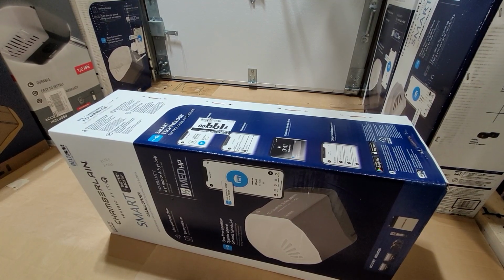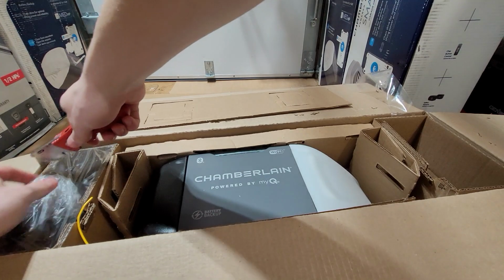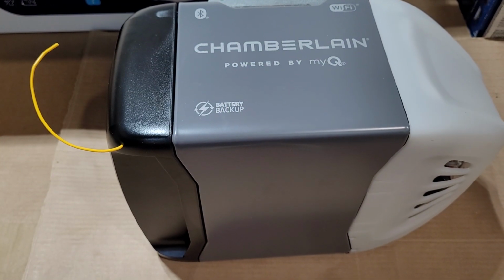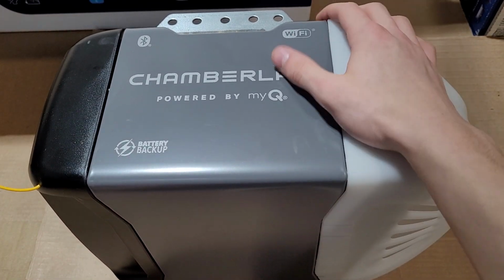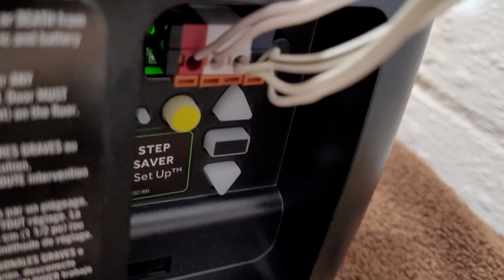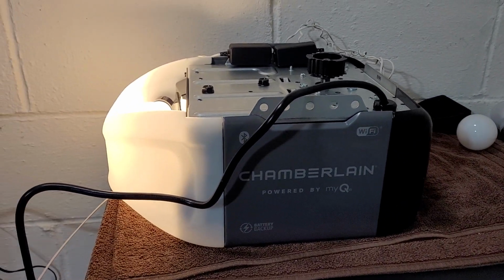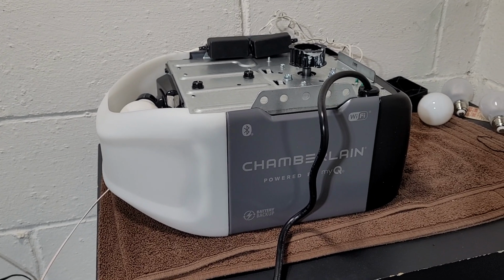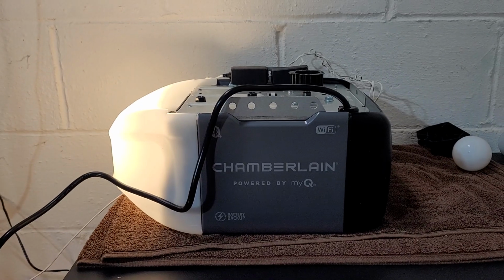Chamberlain B2211T Unboxing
Got this brand new Chamberlain opener from home depot and I was really disappointed. These used to be one of their openers I still liked but this one is just ridiculously noisy for a DC opener. This opener is what completely turned me away from all their DC openers as I've just heard too many that are noisy and/or have the vaccum sound to them.